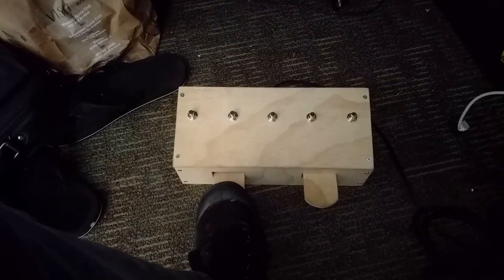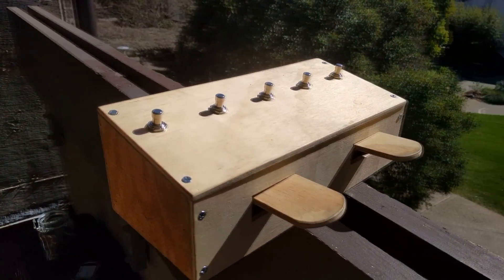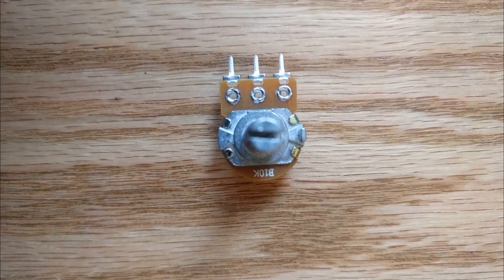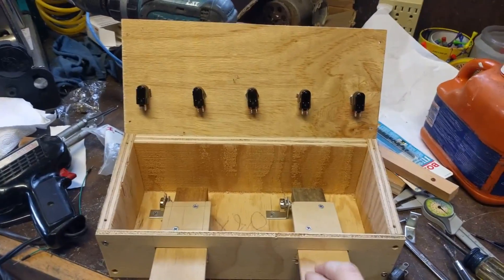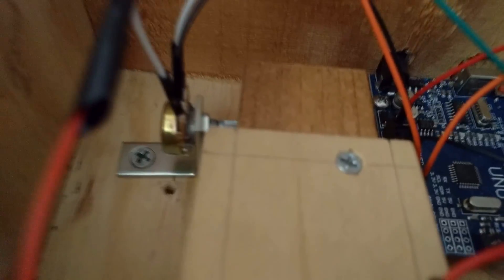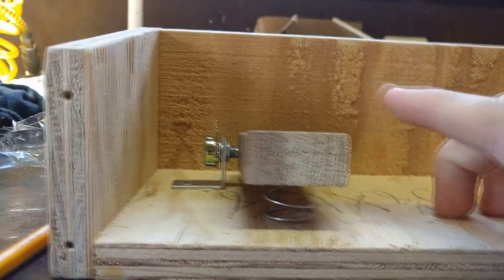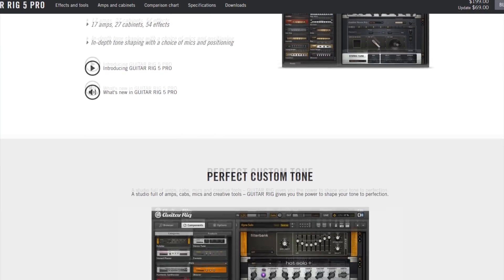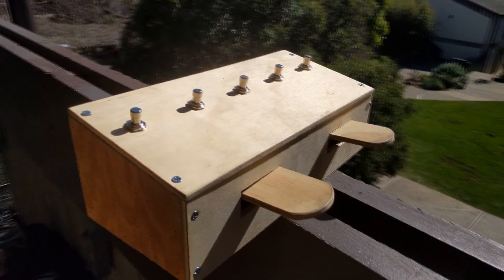How to make a DIY Guitar Pedal Controller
In this video, I'm going over how I made my own guitar pedal box, start to finish. The parts that I used for this build can be found here:
10k potentiometers (5 pack):
Momentary switches: (5 pack):
Generic Arduino Uno:

(Copy-paste that code into the arduino ide and run it)